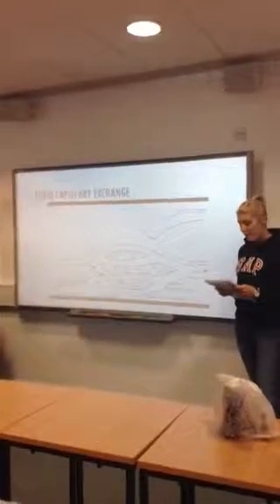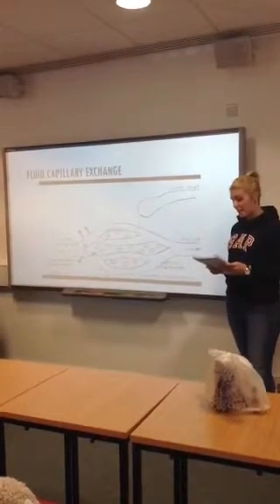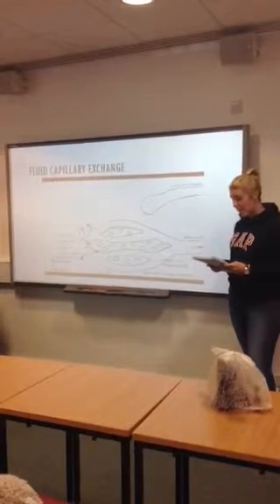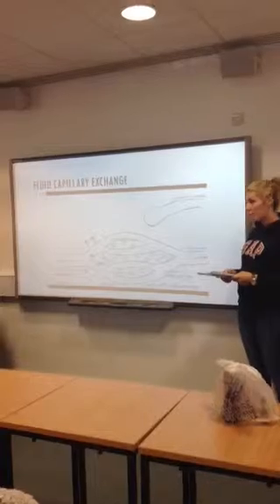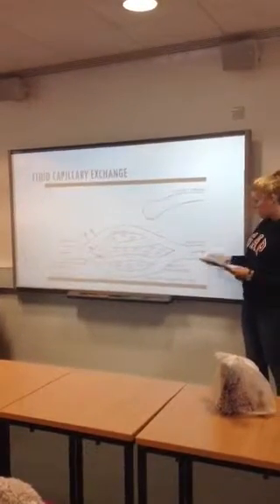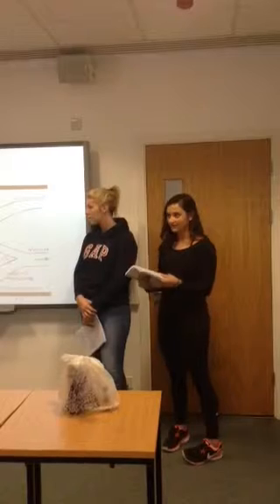Fluid capillary exchange AMP1FT